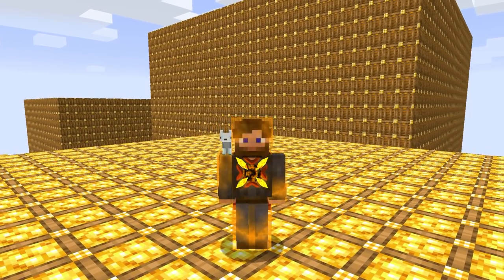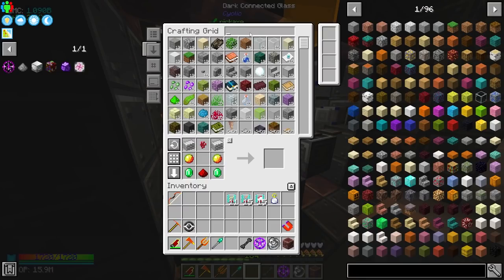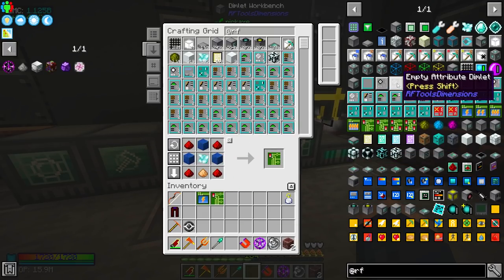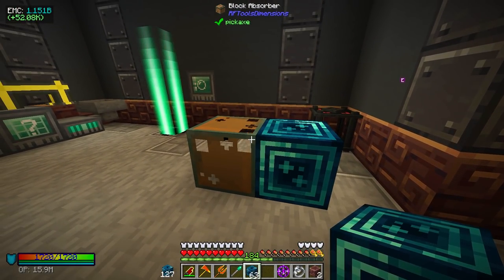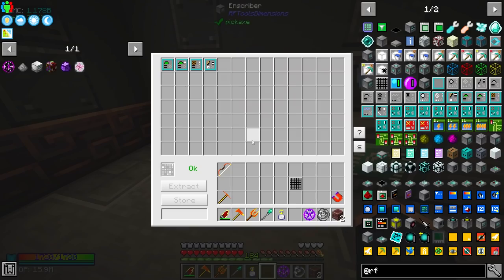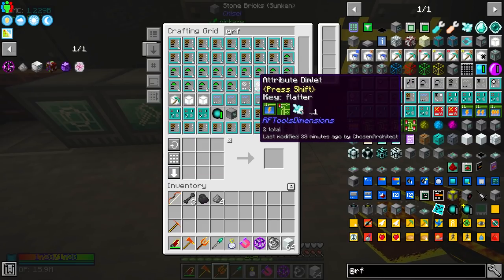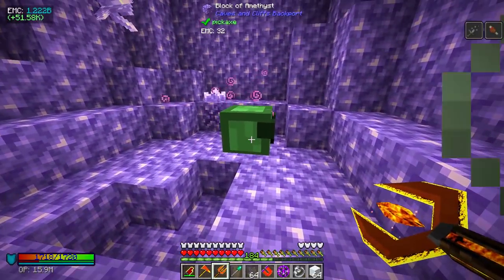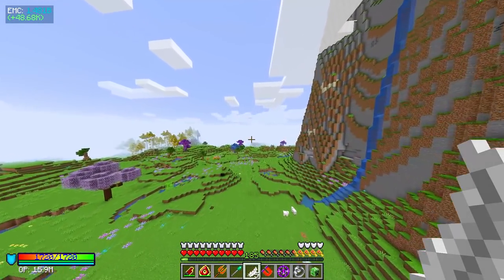Project Architect Modpack EP25 Crazy EMC Dimension